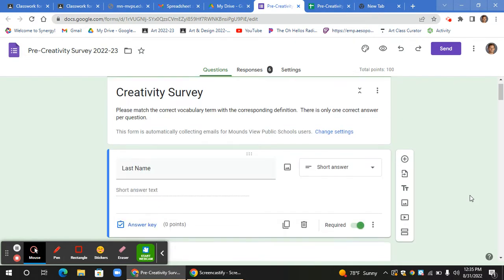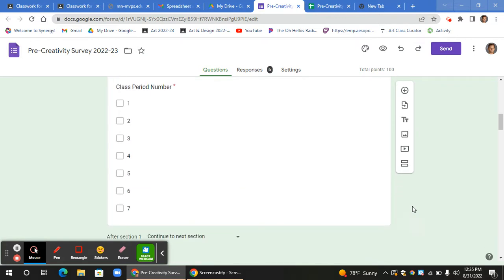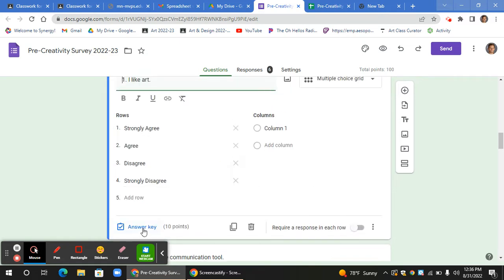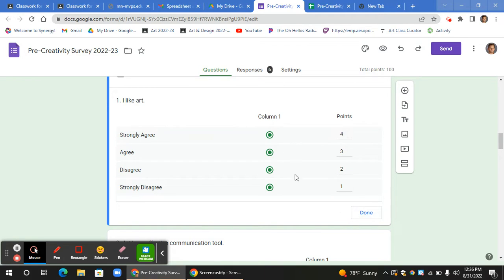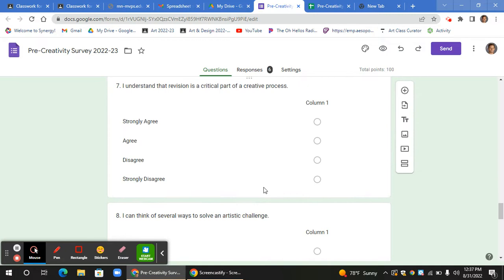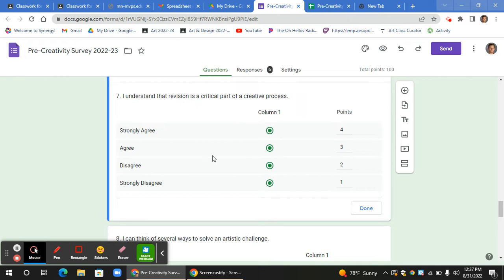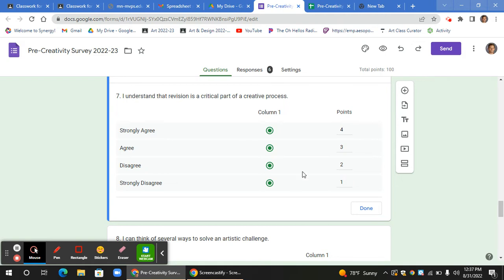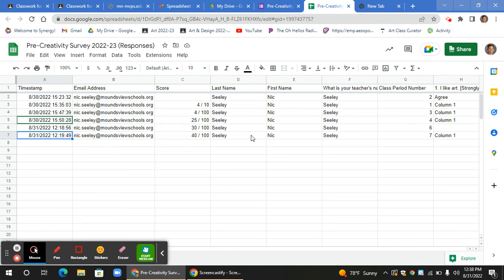Untitled: Aug 31, 2022 12:38 PM